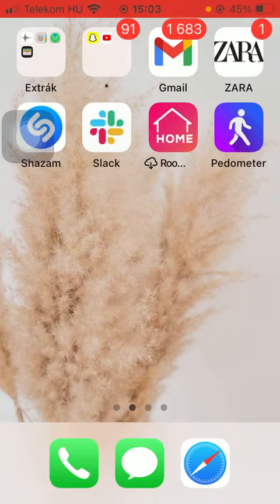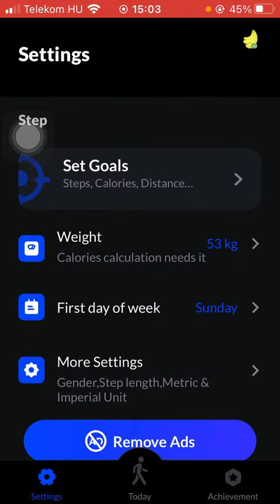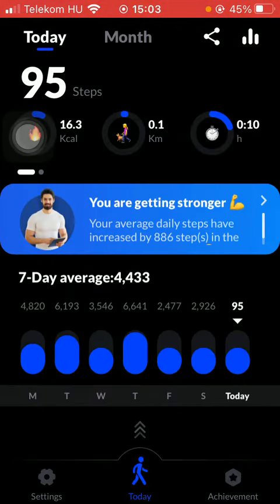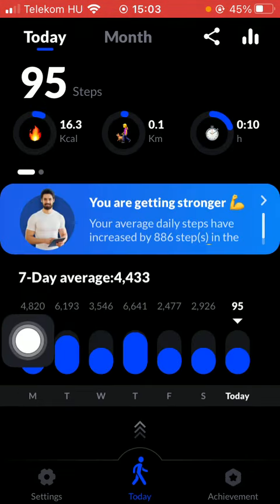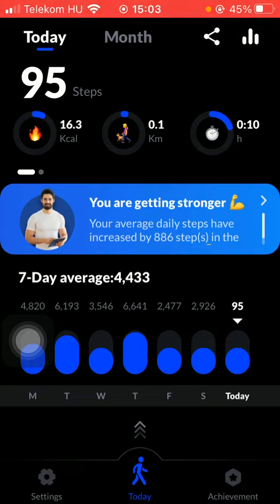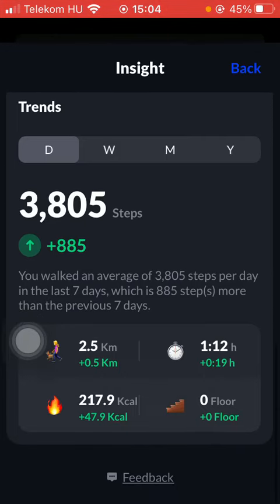How to check your daily achievement on Pedometer?